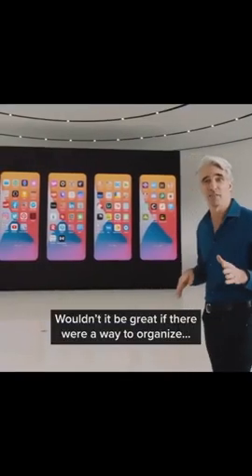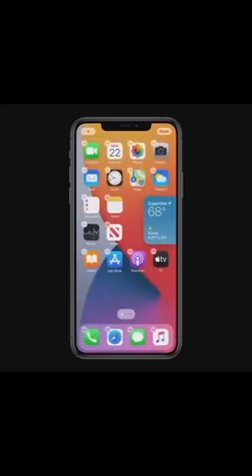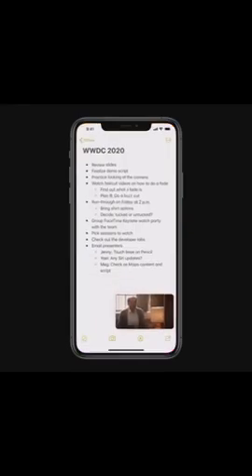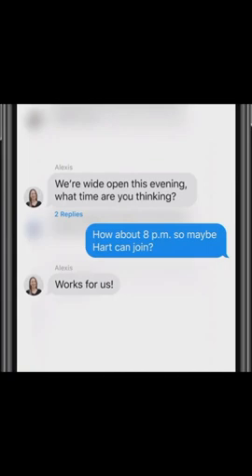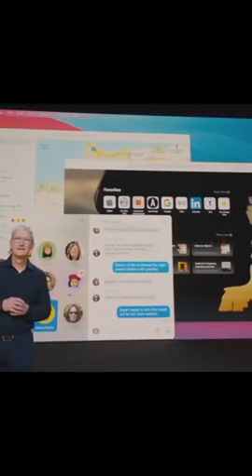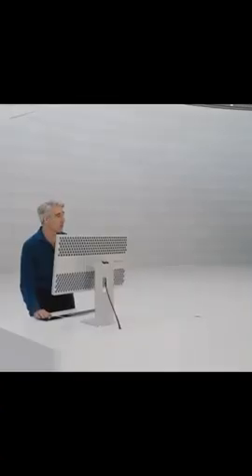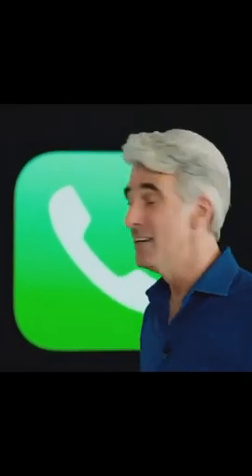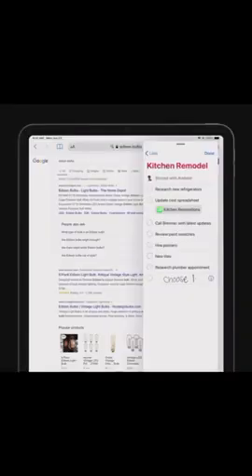iOS 14, MacOS Big Sur, TVOS 14, Apple Watch OS and more!